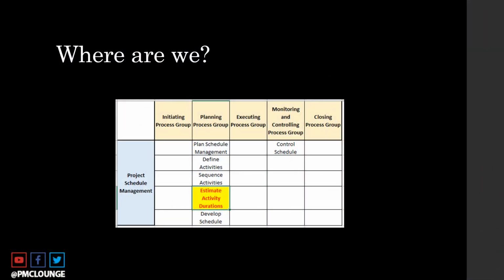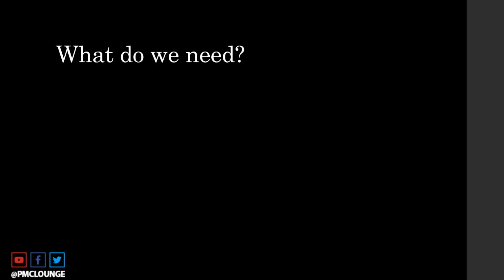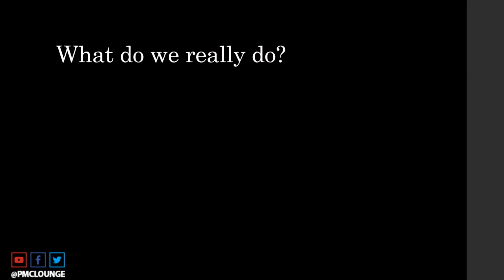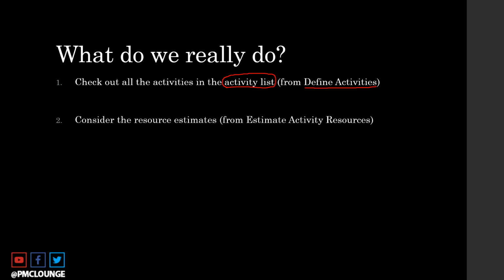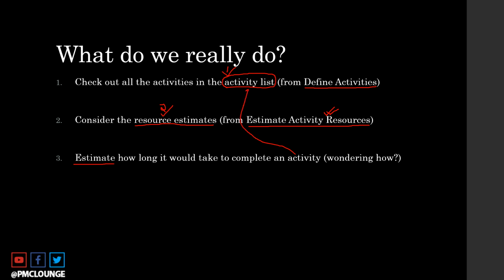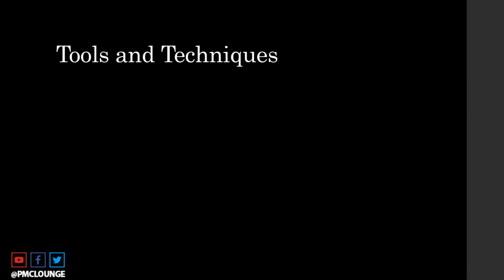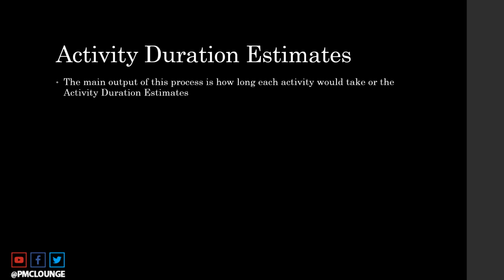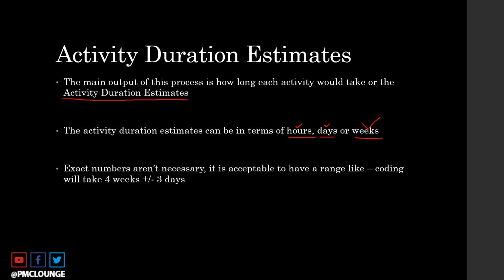Estimate Activity Durations process of Schedule Management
RELATED ARTICLE